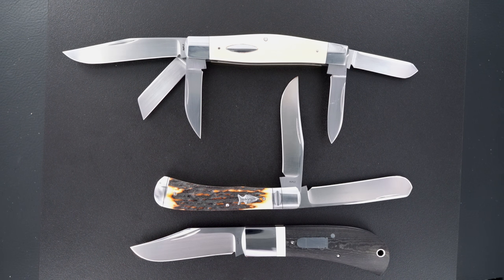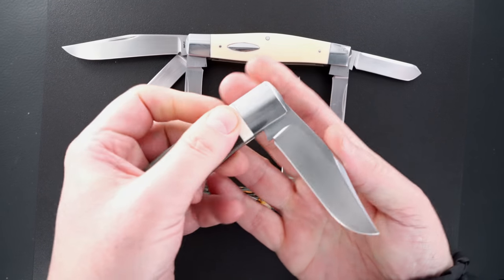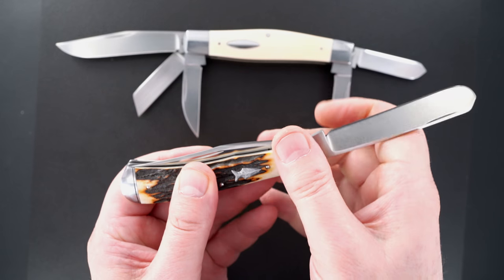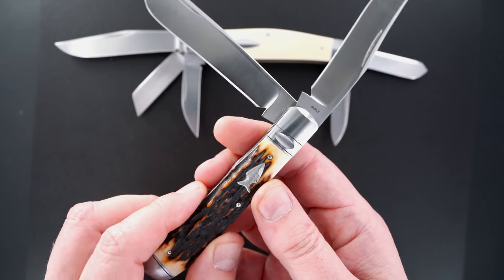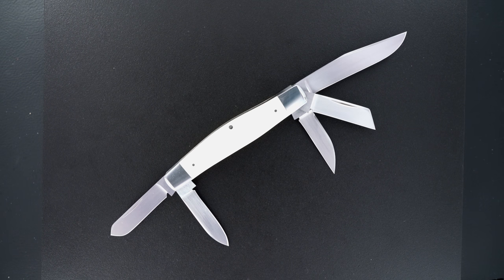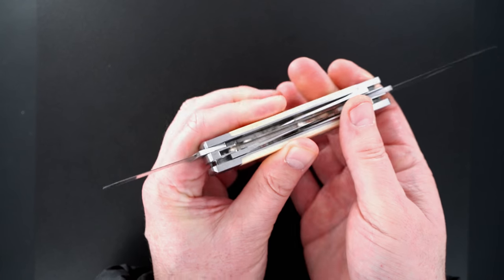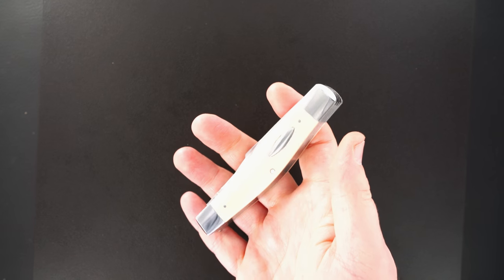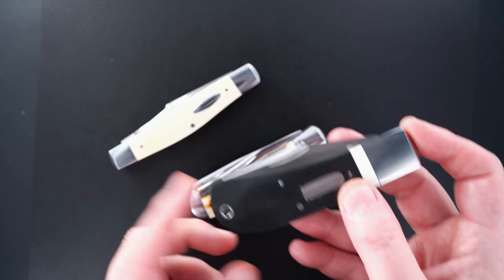Bill Ruple Custom Deluxe Slipjoints